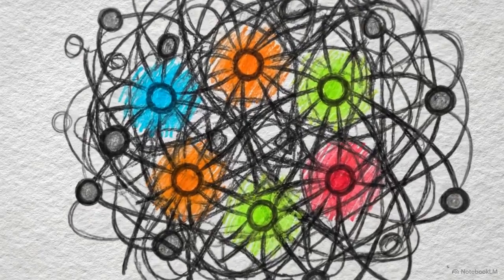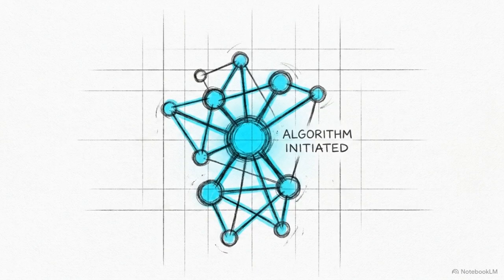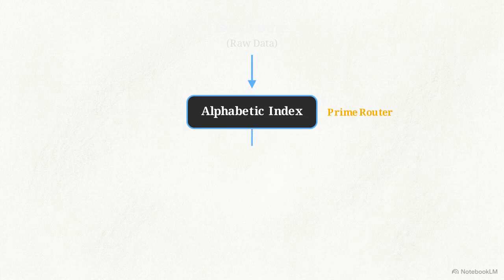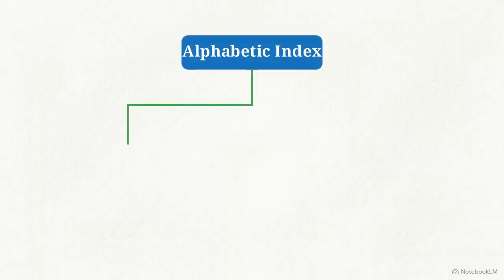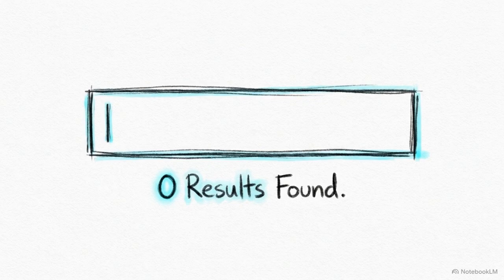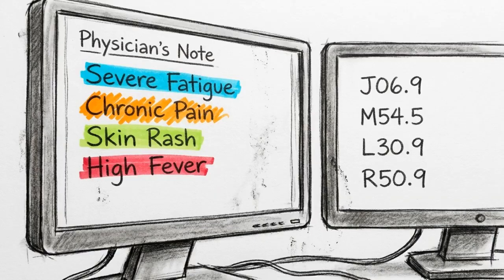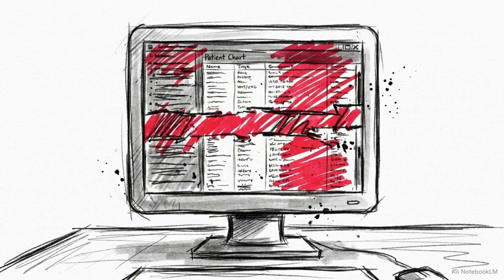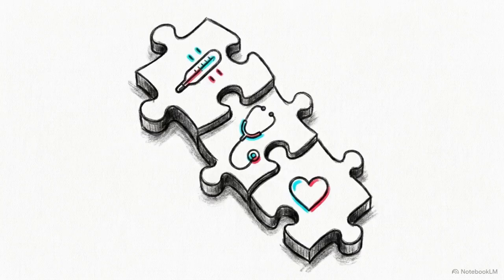ICD-10-CM B.15 - Syndromes